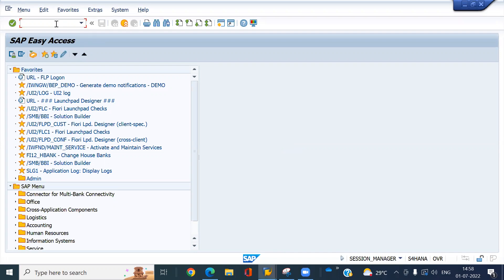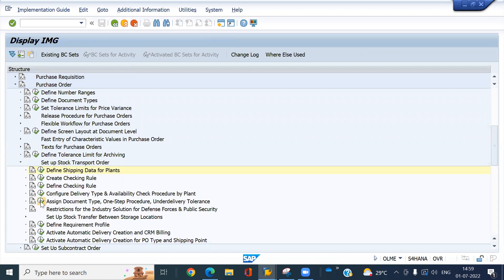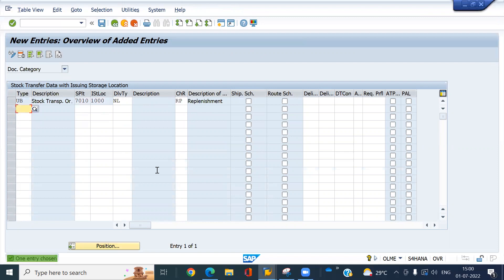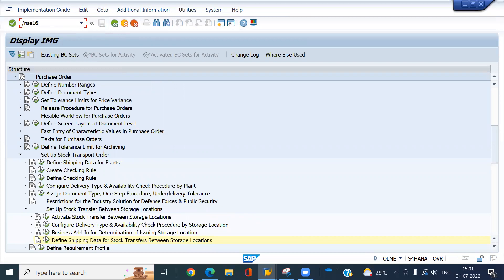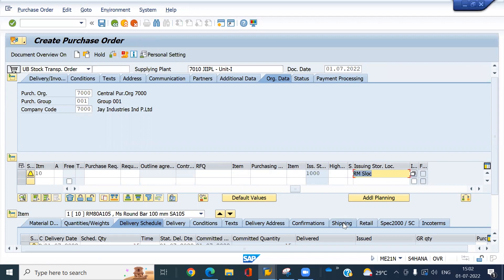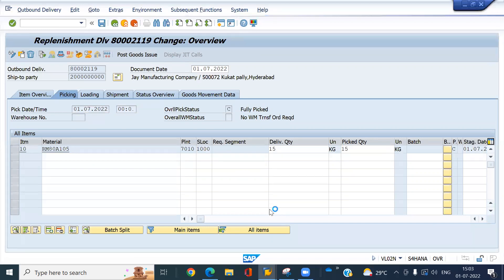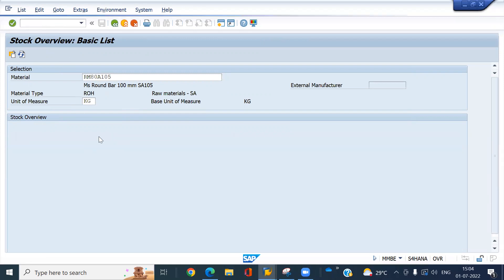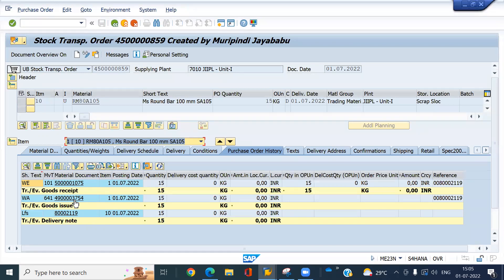Stock transfer between storage locations in SAP S4 HANA